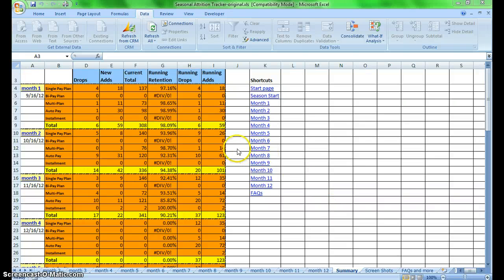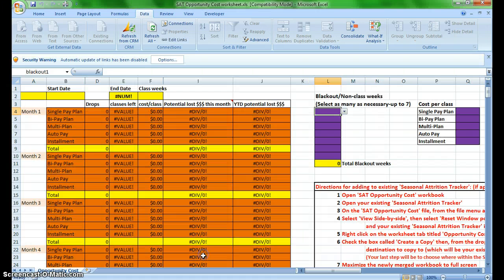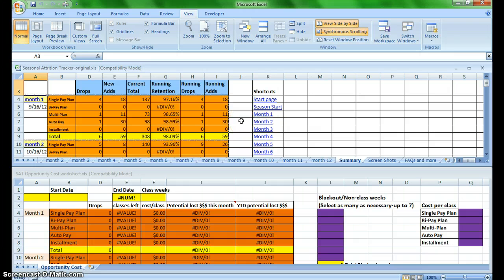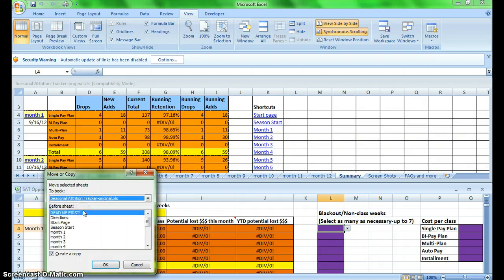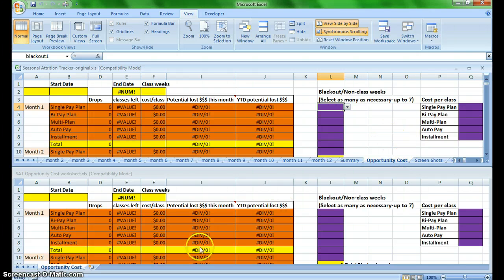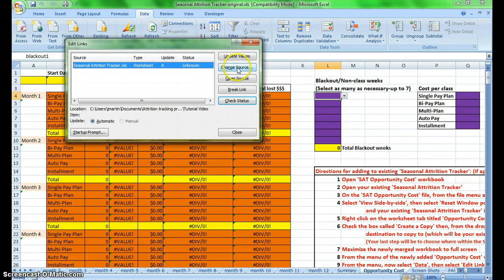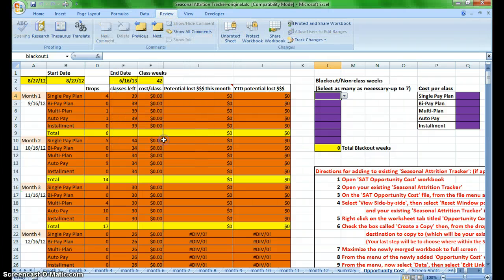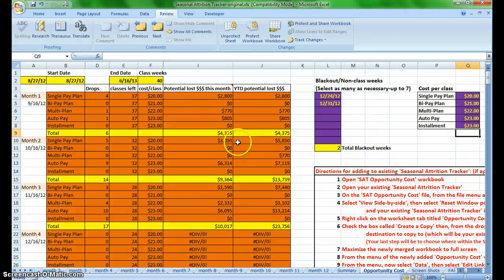Attrition Tracker Add-on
Tutorial on how to add the Opportunity Cost worksheet into an existing Seasonal Attrition Tracker